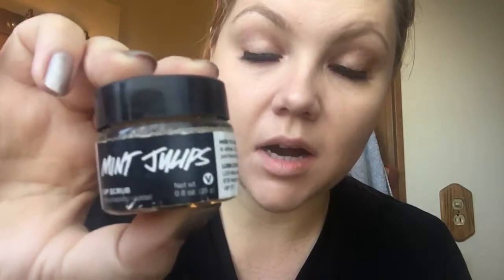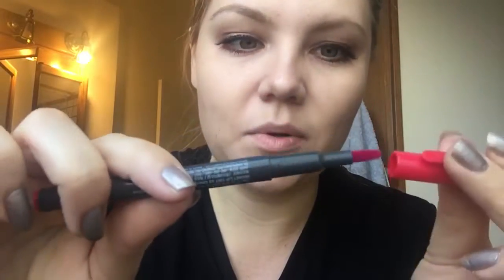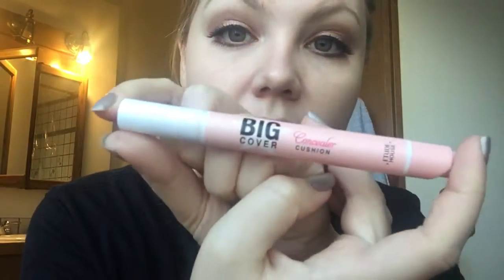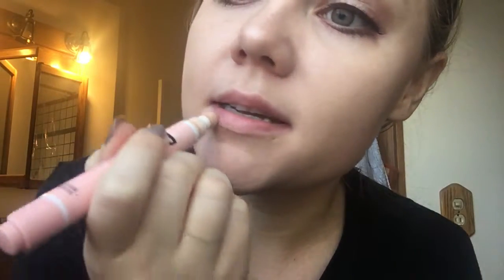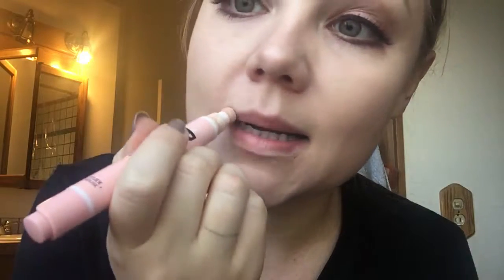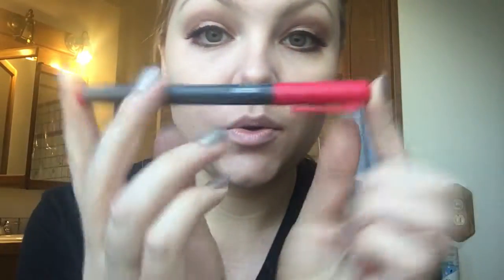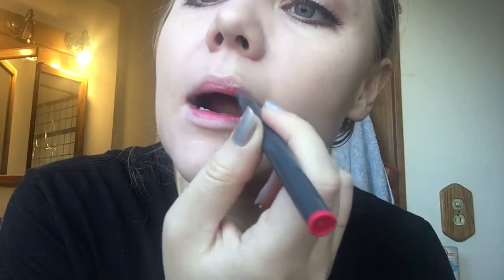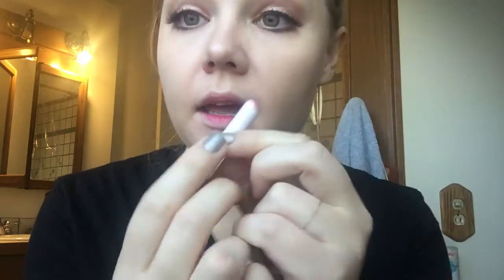Hello, Gyaru! Gradient Lips!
Woo hoo! Using this killer lip marker from The Face Shop!